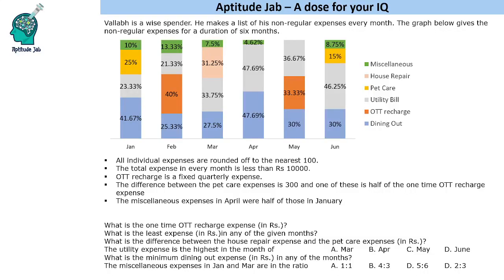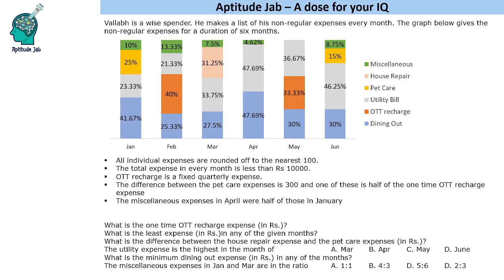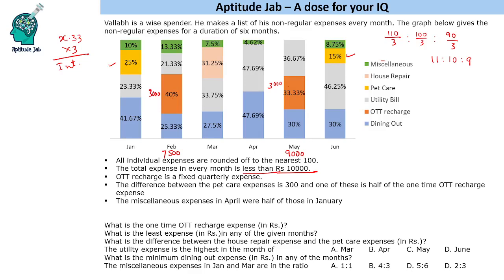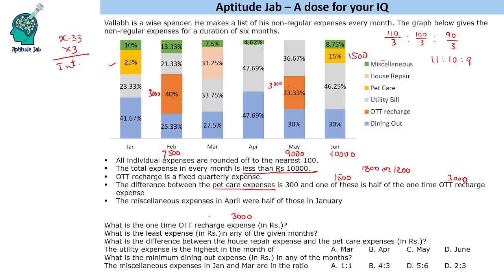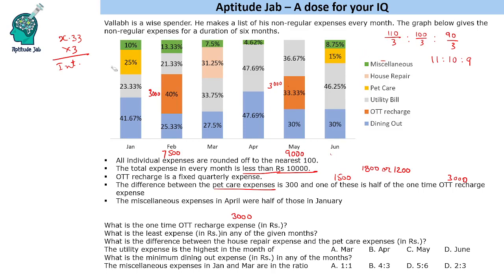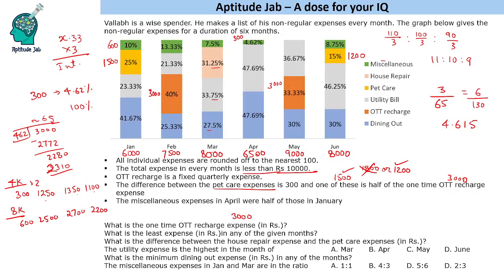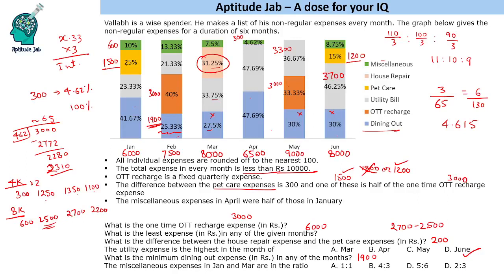CAT Infinite DILR - Set 257 | Keeping a check on expenses | Stack Graph | Bar Graph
This is a question based on stack bar graph. The graph shows the distribution of expenses in different months of a year. The total expenses of each of the months is not given. Using the information provided, one needs to figure out these expenses.